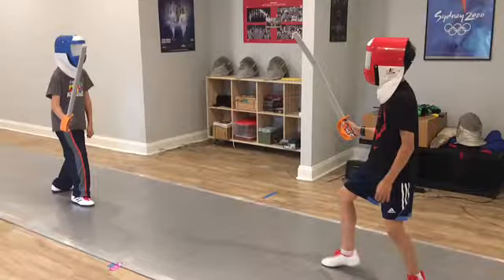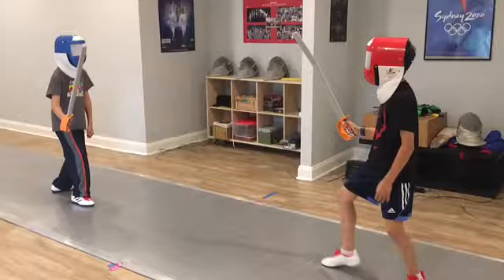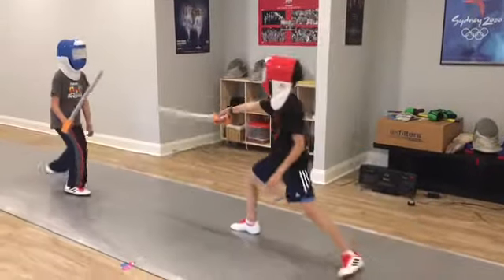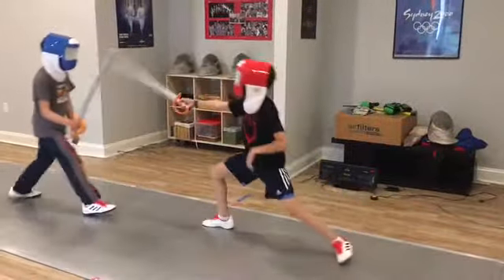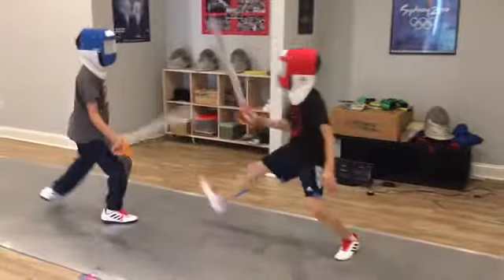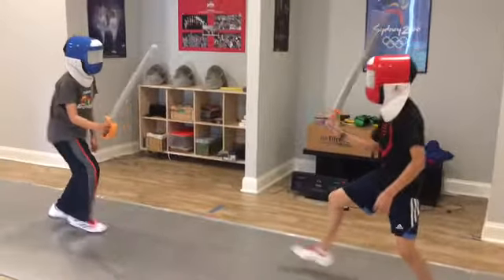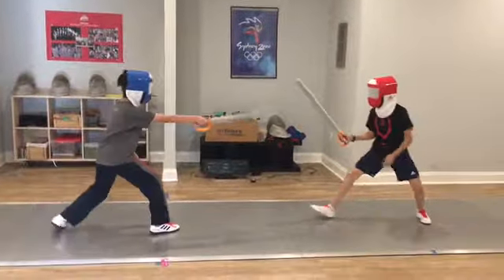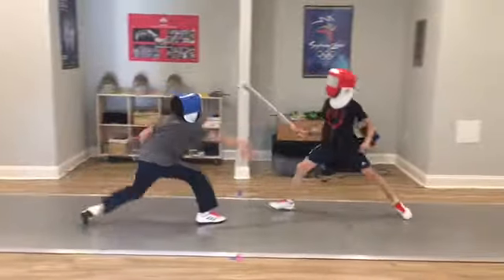Station #3 for Intro to Fencing Classes